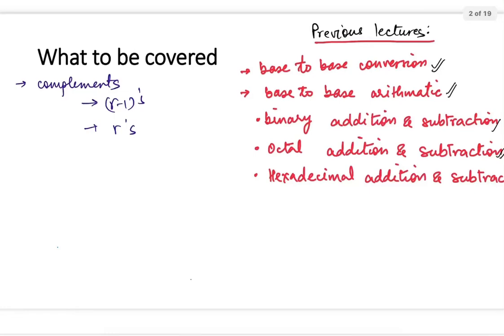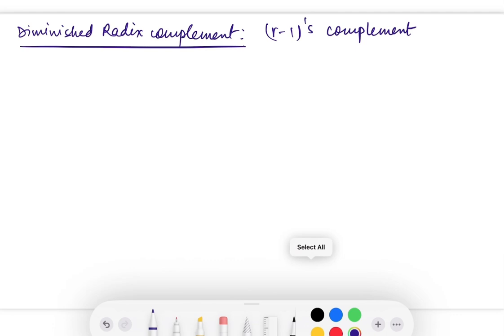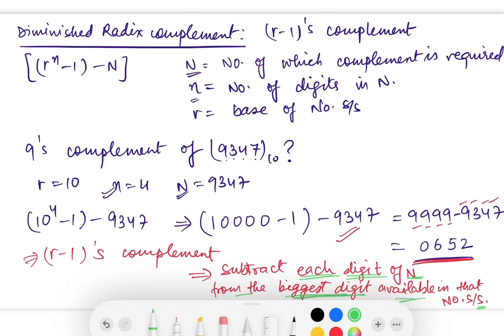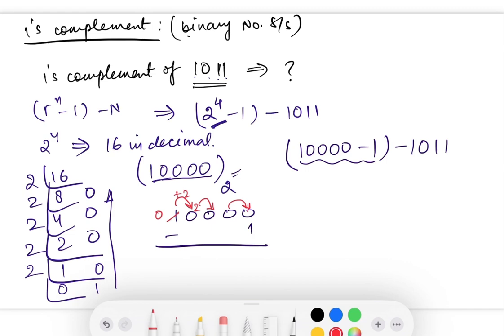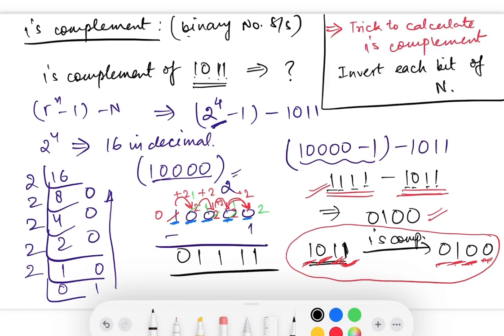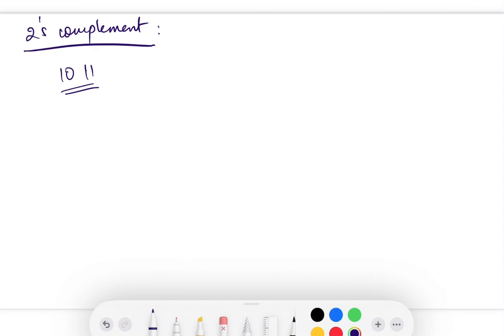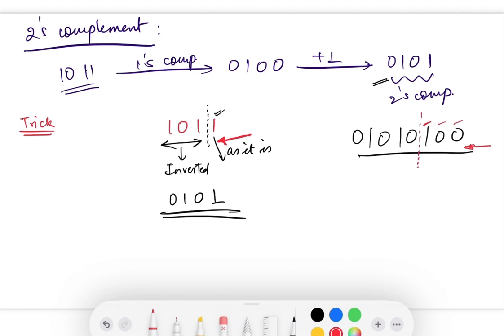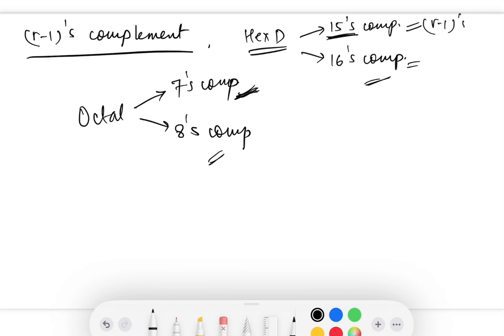Unit4-L4 | Complements (r’s and (r-1)’s complements) | Electronics Engineering (BEC101/BEC201)